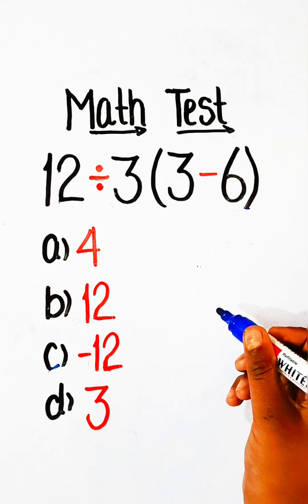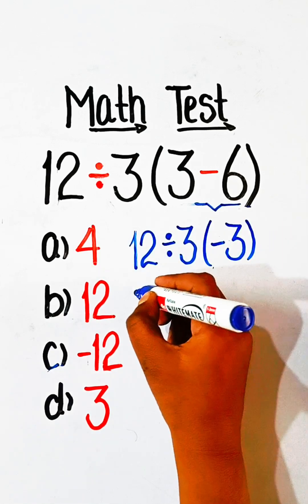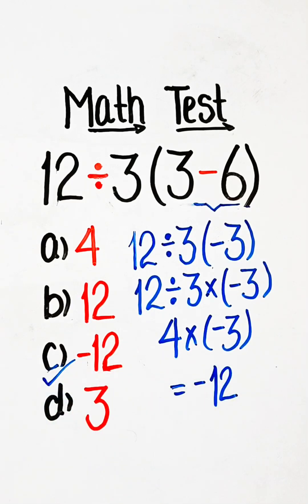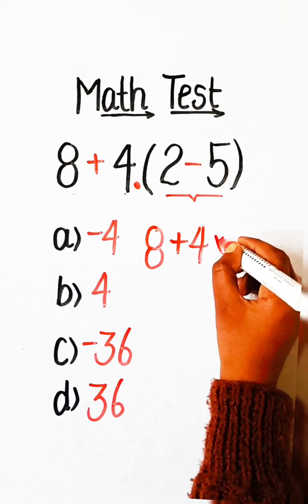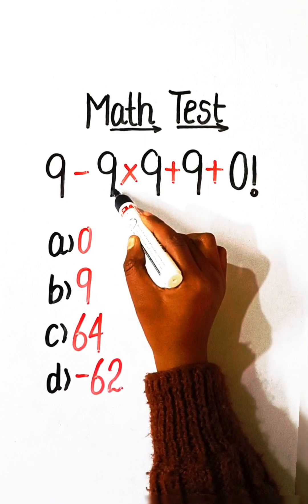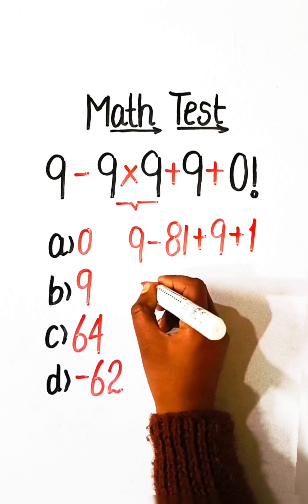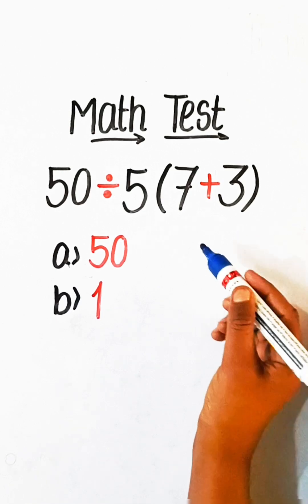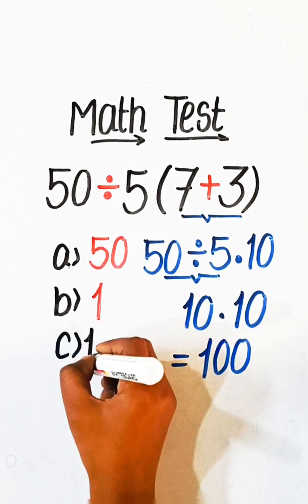Tricky Math Test 😱 / 99% will Failed.. to Answer this Correctly??